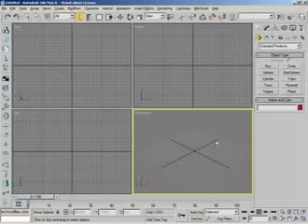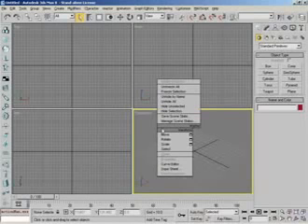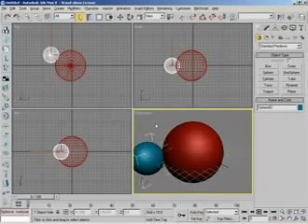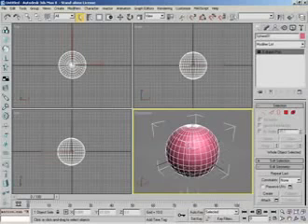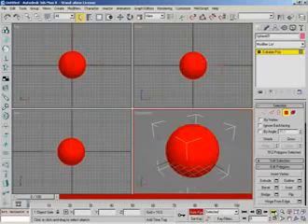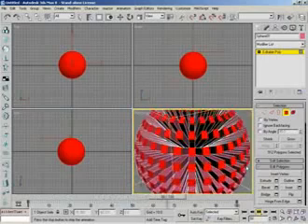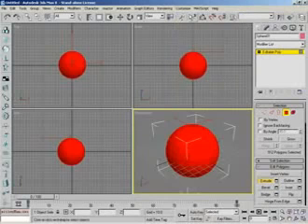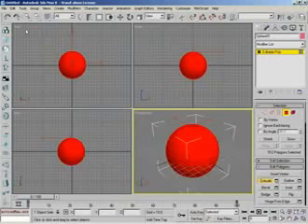3dsmax UI_007_Wrapping Up the UI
3ds Max User Interface videos from the 3D Buzz Mastering 3ds Max Fundamentals course.

In this video, we walk through the 3ds Max Design user interface as it pertains to making technical factory animations. To get all of the files you need to c.

iPhone Unlock Service- 1 Click, Directly iPhone 2G/3G/3GS/IOS 4 Software Unlock guaranteed - Unlock iPhone IOS4/3G/3GS 3.1.3 and 4.0/4.0.1 iphone 5 6 7 http:.

Tutorial.

This is my 1st tutorial done so please bear with me, even though I don't sound to clear =) This is a beginner tutorial for 3ds max and will go over some of t.